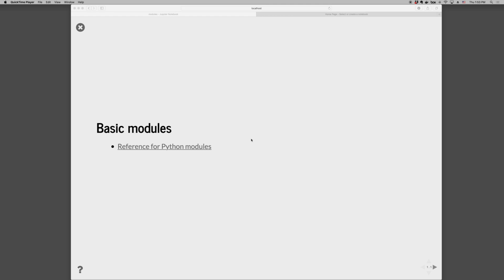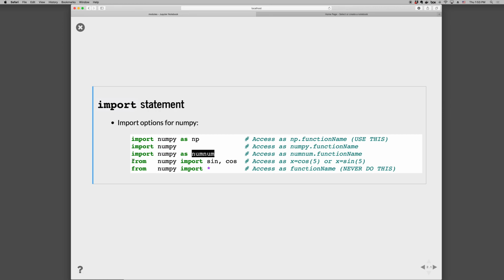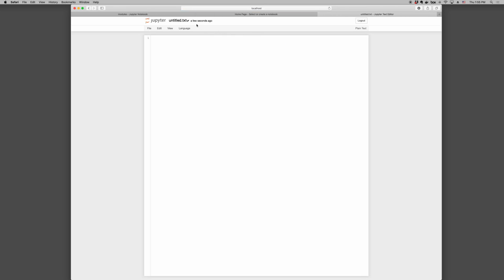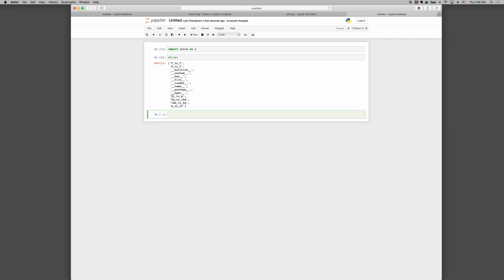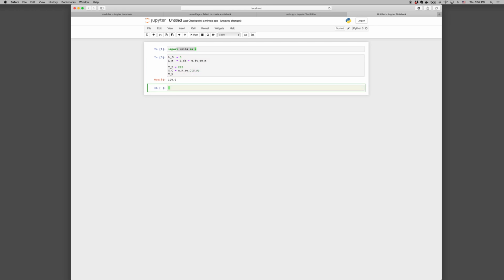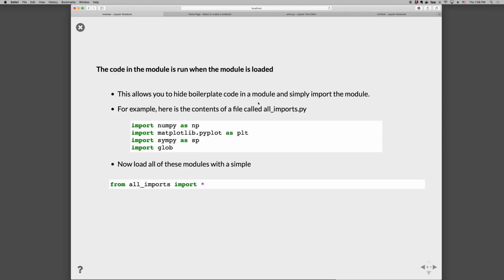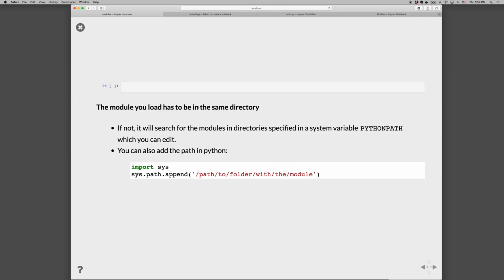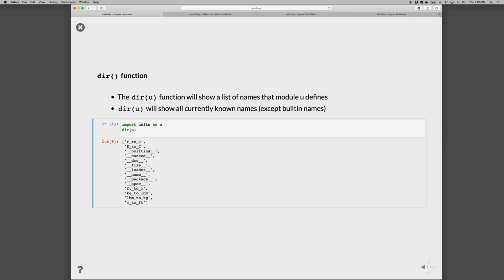Python modules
Introduction to Python modules.